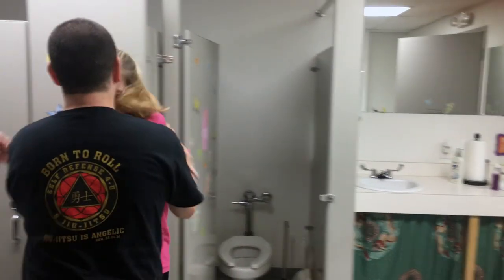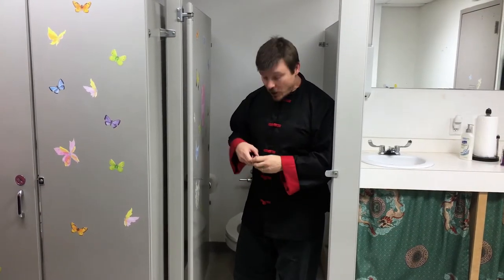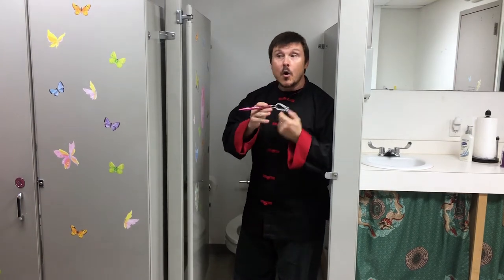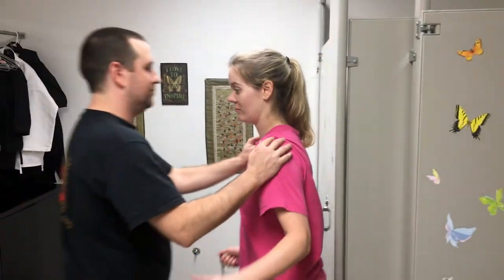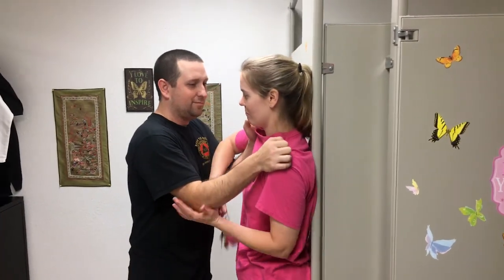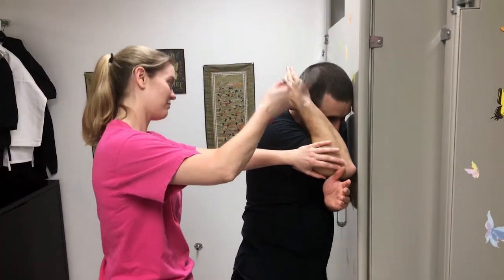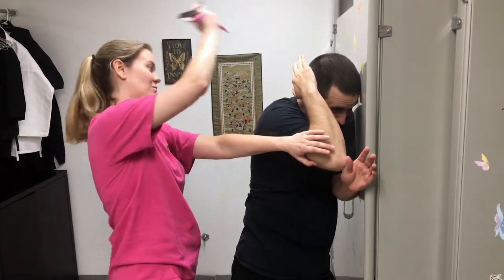Bathroom Safety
Have you noticed in movies that there are a lot of fight scenes in bathrooms? This place of privacy can sometimes be compromised. What do you do if you are attacked? What can you do to help make sure you are not attacked? Mr Tom gives us a great tip of the week.